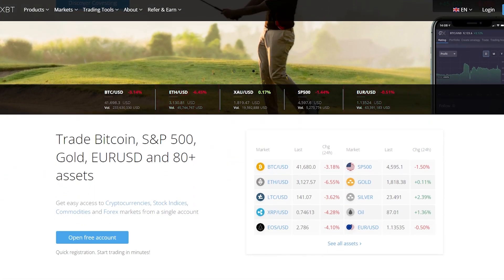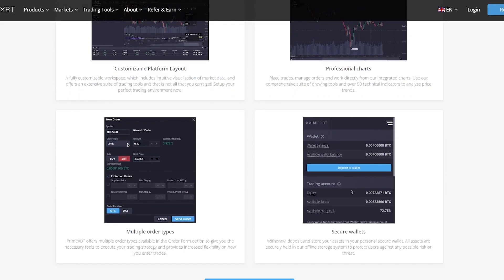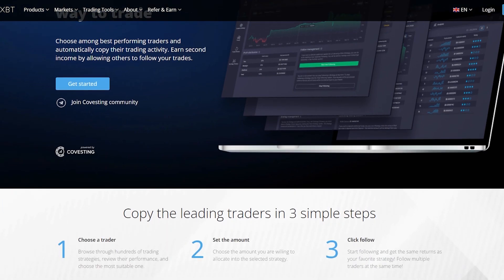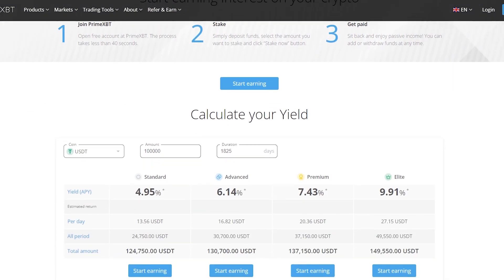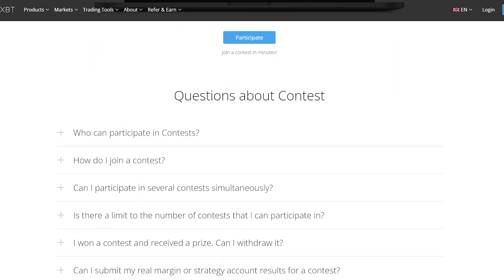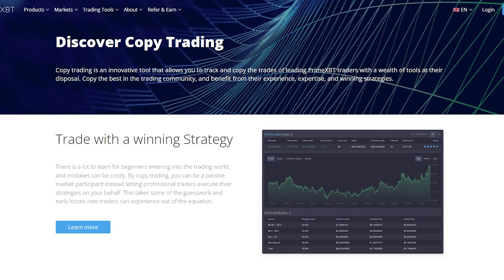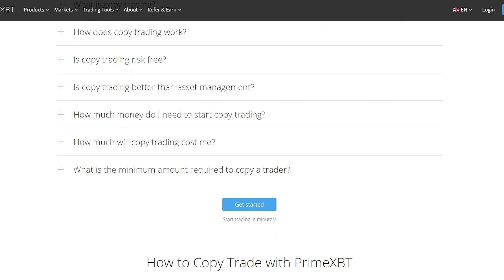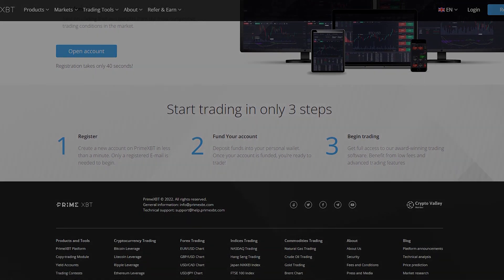PrimeXBT - A platform that has no competitors!